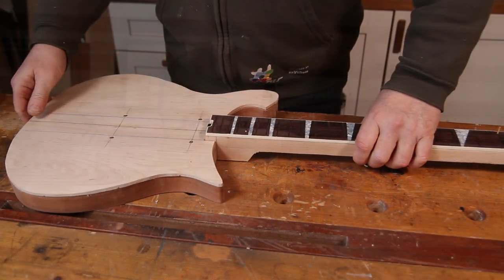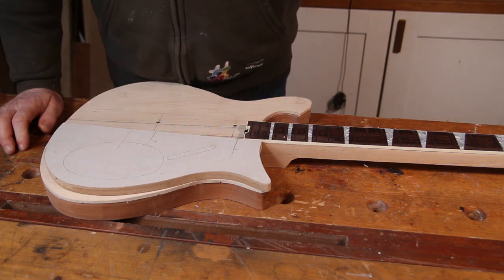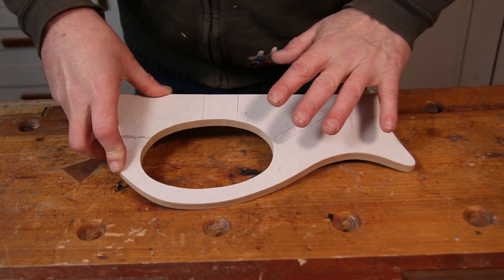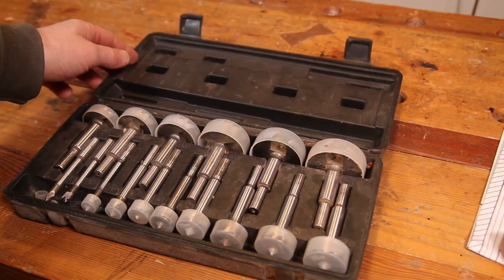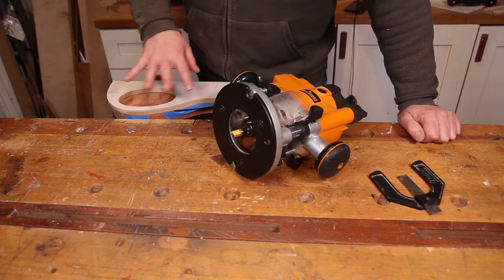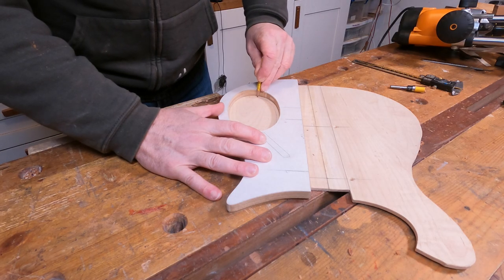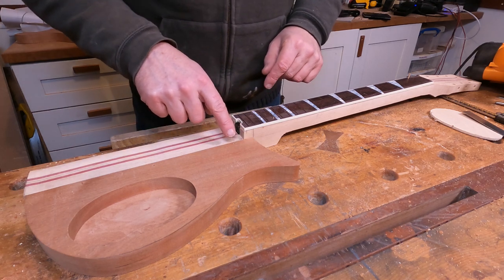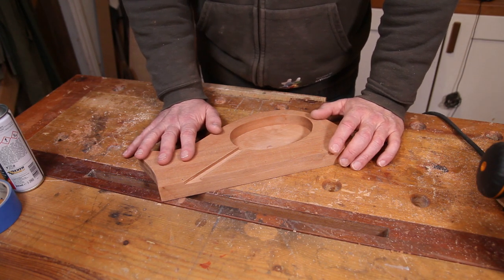Rickenbacker 620/12 guitar build Episode 17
Hi and welcome back to part 17 of the Rickenbacker 12 string guitar build project. In this episode I move back onto the body end pf the guitar and cut in the control cavity.